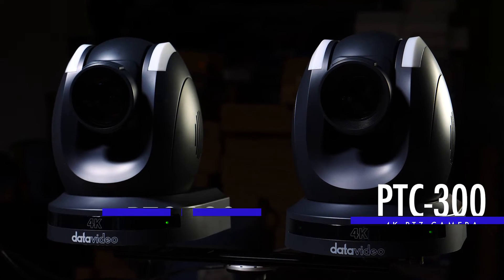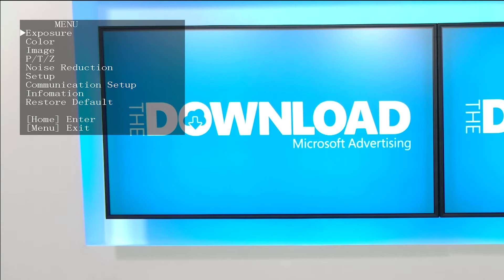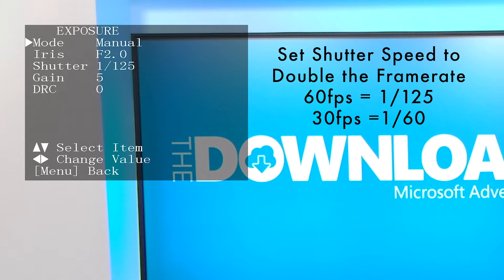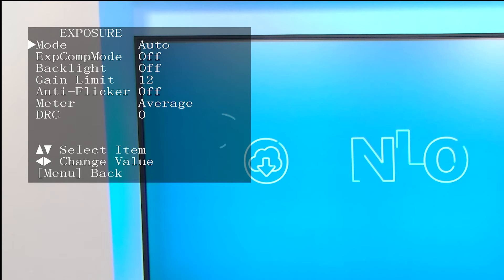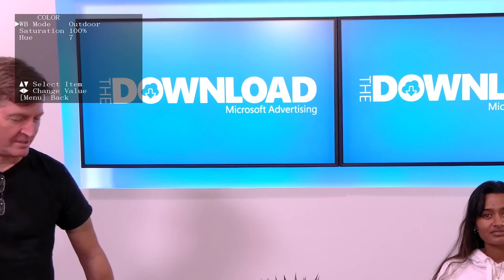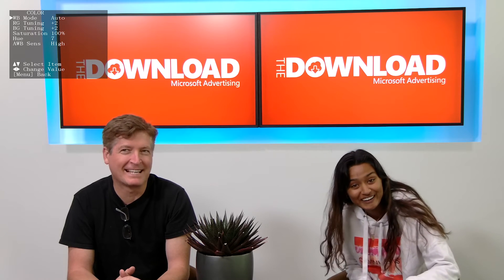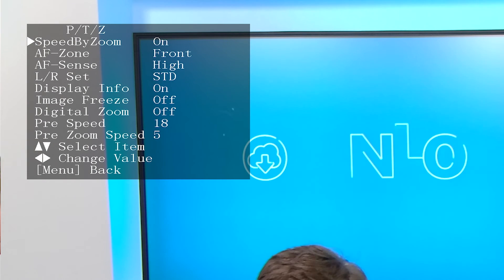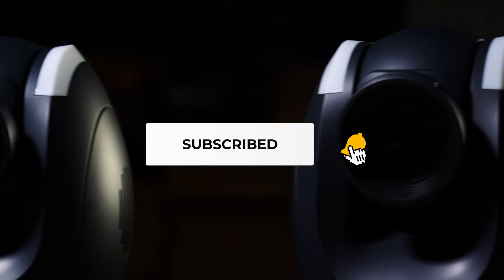Datavideo PTC-300 and PTC-280 4K PTZ Cameras | How to Set Exposure and White balance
Tutorial for how to set exposure, white balance, and image setting for the Datavideo PTC-300 and PTC-280 4K PTZ Cameras.